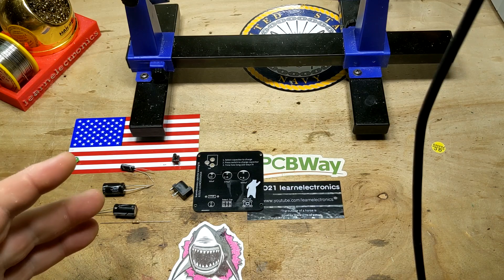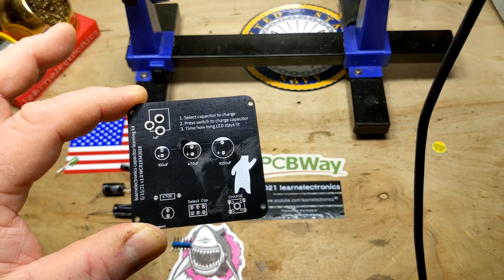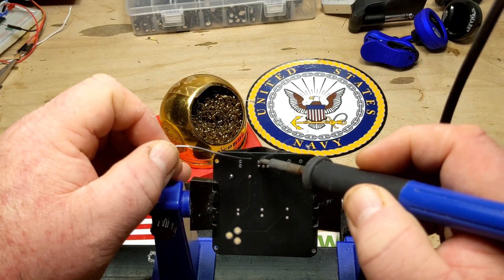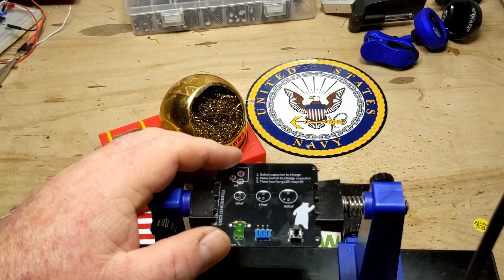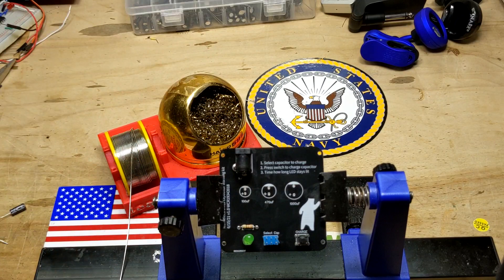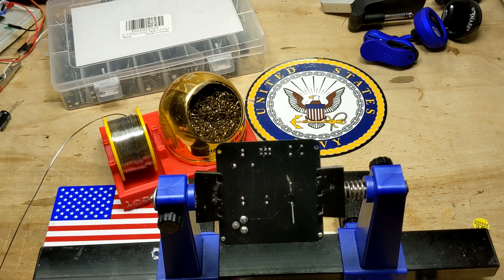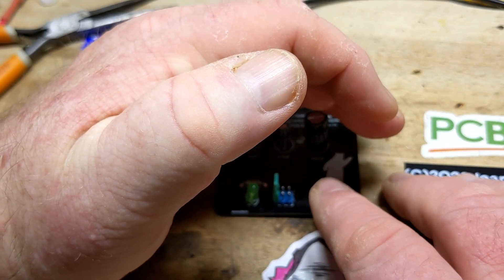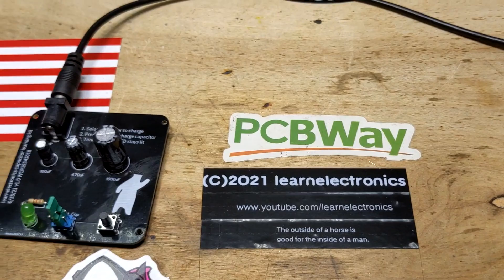Capacitor Learning Board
This board is to help people new to learning electronics visualize how capacitors behave in the DC environment.